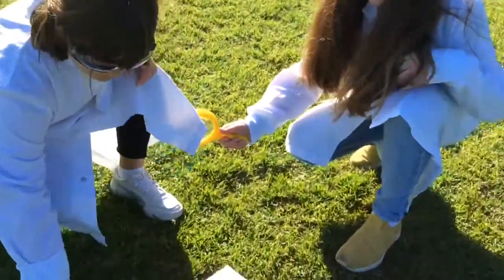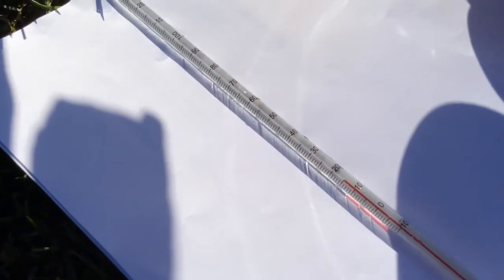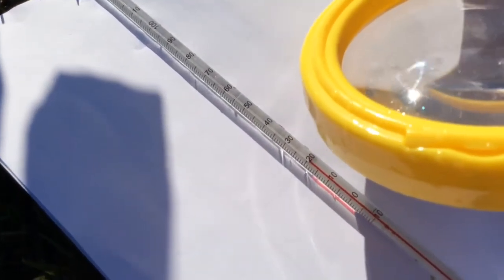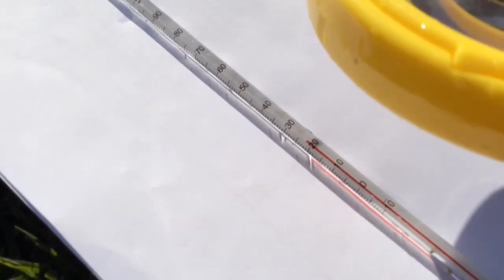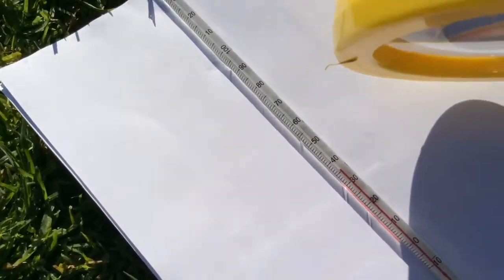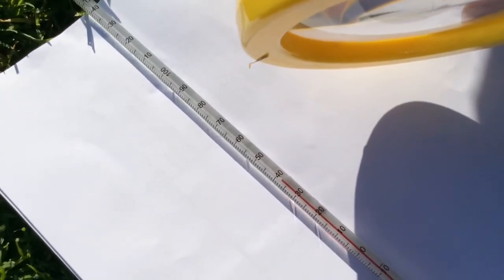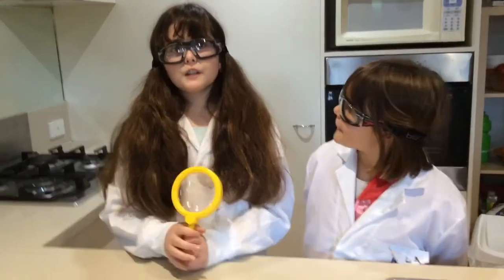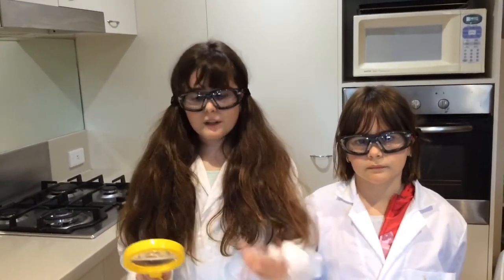Science experiment with magnifying glass and sun ☀️